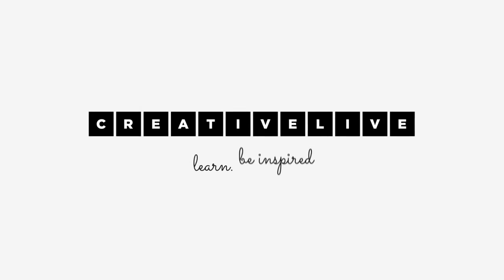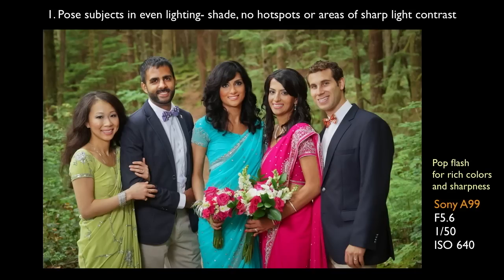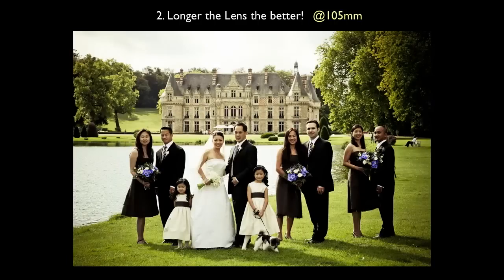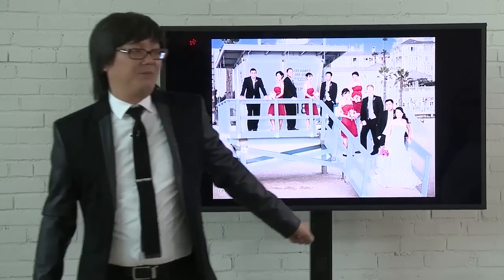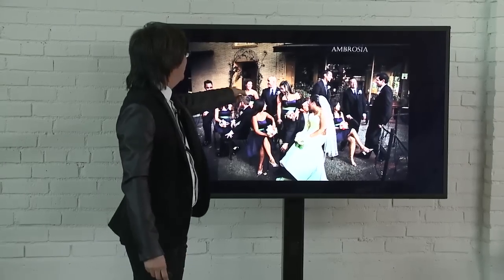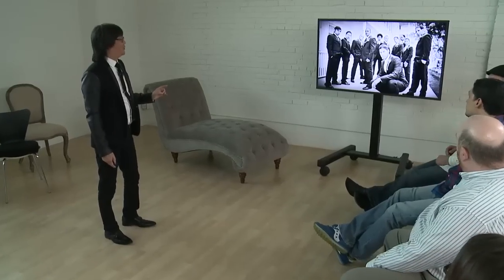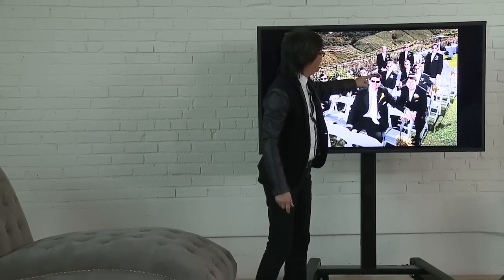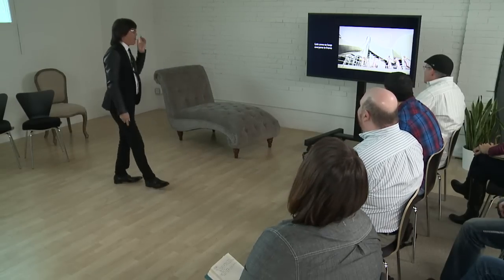Tips for Setting up a Great Group Photo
In this clip from the CreativeLive course, Think Like a 10K Wedding Photographer, Scott Robert Lim shares his strategies for getting awesome large group photographs.